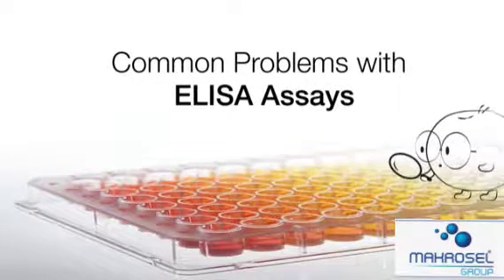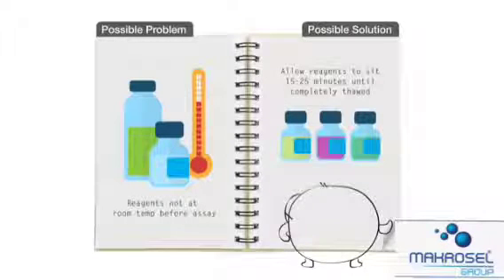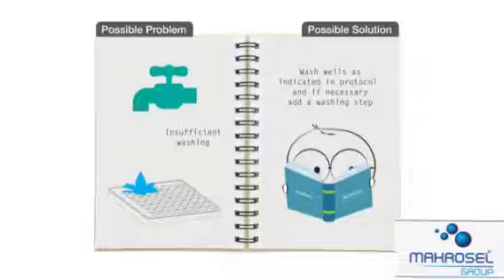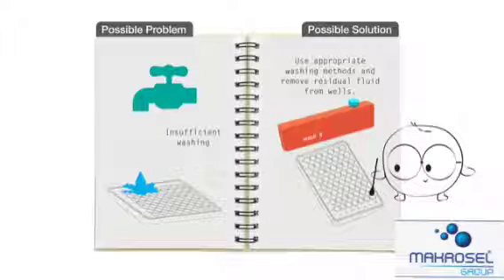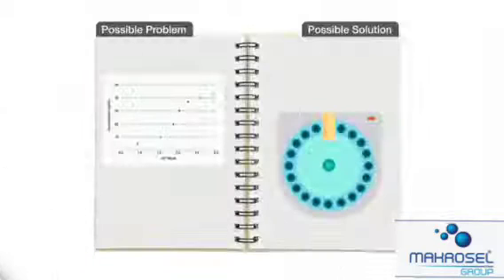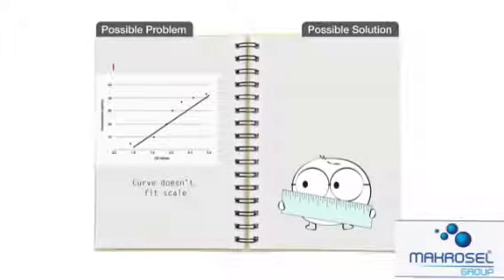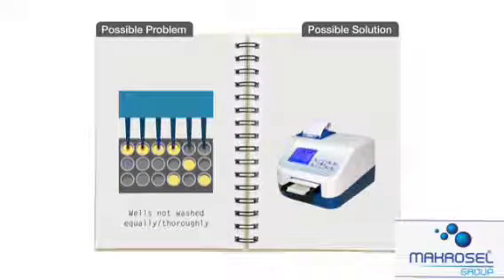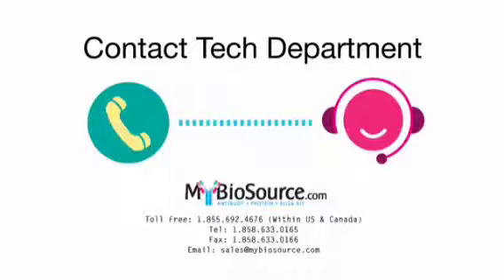Elisa kitleri Çalışma prensipleri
Elisa kiti nedir?
Elisa kitlerin çalışma prensipleri:
ELISA testi bir antijen (mikroorganizmanın özel bir proteini) ve bir antikor (antijene karşı üretilen protein yapısındaki molekül) arasındaki reaksiyonu göstererek çeşitli hastalıkların tanısında kullanılmaktadır. Testin sonucunu görülür hale getirmek için bir enzimden yararlanılmaktadır.

ELISA yönteminin bileşenleri nelerdir?
Dört ana Elisa testi türü vardır, bunlar:
Doğrudan elisa (antijen kaplı plaka; tarama antikoru)
Dolaylı elisa (antijen kaplı plaka; antijen / antikor tarama)
Sandviç elisa (antikor kaplı plaka; tarama antijeni)
Rekabetçi elisa (tarama antikoru)

ELISA çalışmalarında hangi enzimler kullanılır?
Tanım: Enzim ile işaretli antikorlar (konjugat) ve substrat kullanılarak , şüpheli materyalde bulunan etken (ya da Ag) ya da bunlara karşı oluşmuş antikor varlığının araştırılması amacıyla kullanılan bir yöntemdir. peroksidaz, alkalen fosfataz, glukoz oksidaz, ↗B-galoktosidaz,vb. ve alkalen fosfatazdır.

ELISA, Enzyme-Linked ImmunoSorbent Assay testinin İngilizce kısaltmasıdır. Antijen-antikor ilişkisini, antikora bağlanmış bir enzimin aktivitesini araştırmak temeline dayanan kantitatif ölçüm yöntemidir. ... Eğer serumda uygun antikor varsa antijenle birleşir. Bir enzim ile işaretlenmiş insan globülini antiserumu eklenir.

Eliza cihazı ne işe yarar?
ELISA, Enzyme-Linked ImmunoSorbent Assay testinin İngilizce kısaltmasıdır. Antijen-antikor ilişkisini, antikora bağlanmış bir enzimin aktivitesini araştırmak temeline dayanan kantitatif ölçüm yöntemidir. Antijene karşı antikor ya da antikora karşı antijen aramak mümkündür.

ELISA testi pozitif çıkarsa ne olur?
Eliza testi ile beraber eğer ortaya çıkan sonuç pozitif ise kişinin AIDS hastalığına yakalandığı anlaşılmaktadır. Ancak sonuç negatif çıkarsa o zaman bireyin sağlıklı olduğu anlaşılır.

ELISA testinde neye bakılır?
Elisa Testi Nedir? Elisa nedir kısaca; ciddi derecede önemli ve bulaşıcı bir hastalık olan AIDS hastalığının anlaşılmasında kullanılan bir laboratuvar testidir. Hasta HIV ile enfekte olduktan sonra, bağışıklık sistemi virüse karşı antikorlar üretir. Anti-HIV antikorlarının virüse karşı gelişmesi biraz zaman alabilir.

ELISA testi değerleri kaç olmalı?
0,9 ila 1 arasında değerler sınırda olup 1 den büyük değerler pozitif olarak kabul edilmektedir. Almış olduğunuz raporunuzda sonuç kısmında sayısal bir değer olarak belirtilmektedir. Anti HIV testi sonucu içinde aynı şey geçerlidir.

Dört farklı ELISA testi türü vardır:
• Doğrudan Elisa kiti direk : Bu yöntem en hızlıdır ve daha az adım içerir. Aynı zamanda bir hataya daha yatkındır.

Doğrudan ELISA ilkelerini göstermek için bir örnek olarak Şekil 1’i kullanıyoruz.

(1). Plaka yüzeyi virüs antijeni ile kaplanır.

(2). Enzime bağlı spesifik antikor, antijen ile etkileşime girer ve bir kompleks haline gelir.

(3). Substrat eklendiğinde enzimle reaksiyona girer ve saptanabilen bir renk değişikliği meydana getirir.

Not: Bu örnekte antijen “analit” (tespit etmek istediğimiz şey), antijenin varlığını saptamak için enzime bağlı antikor kullanıyoruz. Bununla birlikte, bazı ELISA testlerinde, antikor analittir. Bu durumda, antikoru saptamak için enzime bağlı antijeni kullanırız.

• Dolaylı Elisa kiti : Bu yöntem hassasiyeti arttırır ve daha az sayıda etiketli antikor gerektiği için daha az maliyetlidir.

Dolaylı ELISA ilkelerini göstermek için bir örnek olarak Şekil 2’yi kullanıyoruz.

(1). Antijen plaka yüzeyinde kaplanır.

(2). Yakalama antikoru (birinci antikor), antijeni “yakalar” ve bir kompleks haline gelirler.

(3). Etiketlenen detektör antikoru, yakalama antikoruyla konjuge olur ve daha büyük bir kompleks haline gelir. Etiketi, antijeni dolaylı olarak algılayabiliriz.

Not:   Bu örnekte antijen analittir, ancak birçok durumda antikor analittir. Bu nedenle, antikoru “yakalamak” için özel bir antijen ve antijen ile immünoaktif bölgeden başka bir siteyle etkileşime girmesi için özel bir detektör antikoru tasarlamamız gerekir